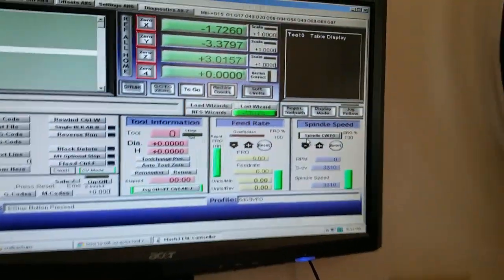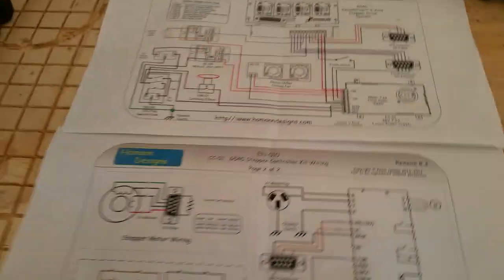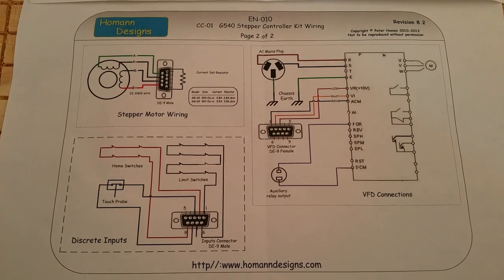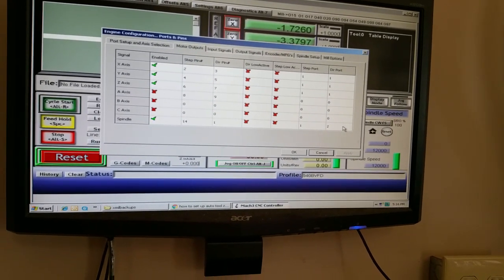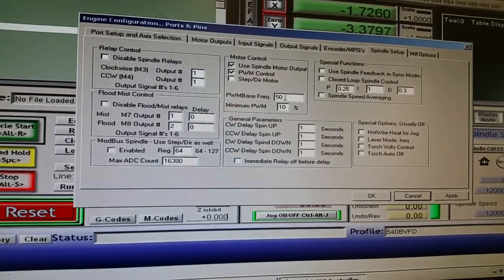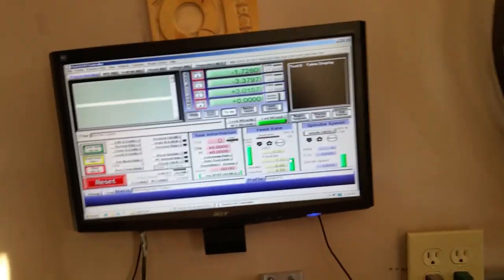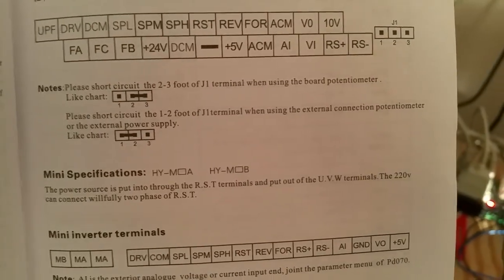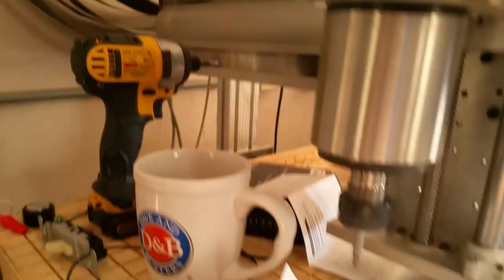How To Get Mach3 controlling Home Built CNC Machine using Mach3 Gecko G540 Huanyang VFD and Spindle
Sorry for the quality/audio of the video.  Sorry for the giant mess of a work area.  But as I'm hacking it all together as I go, I haven't had time to build an enclosure yet.  Trying to get everything working before I clean it all up!  In one of my upcoming videos, I'll show the process of using a computer case to enclose all the electronics.

If you're trying to get Mach3 to control your spindle (starting, stopping and speed control), but having issues, this video may help you get that sorted out.  It took a while, but  I finally got it working.  Now Mach3 can start, stop and adjust speed of my spindle.  I'm using the Gecko G540 with Mach3 v3 and an Ebay bought 2.2kw Huanyang VFD and Spindle.